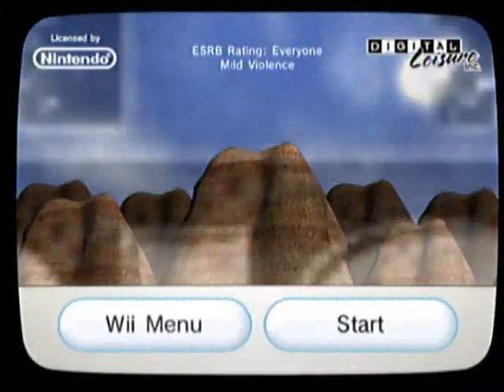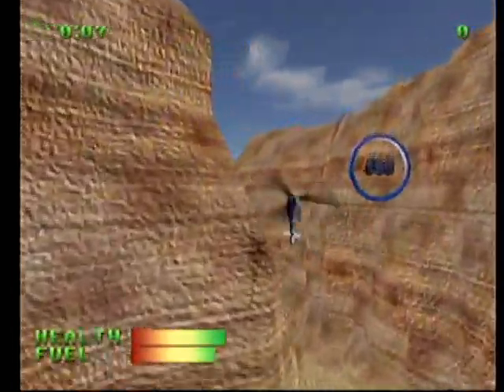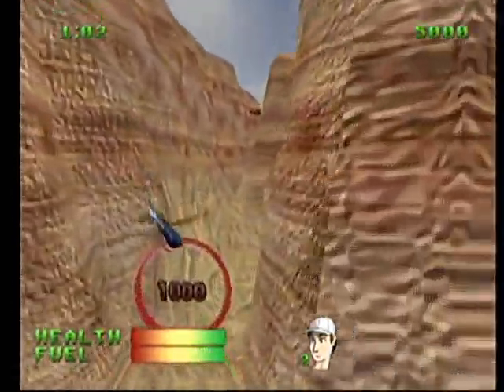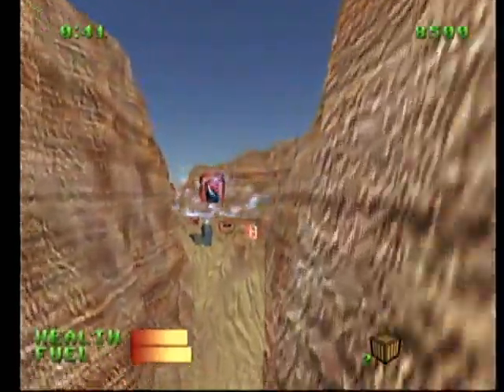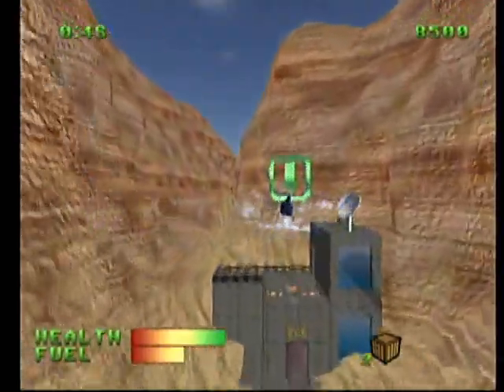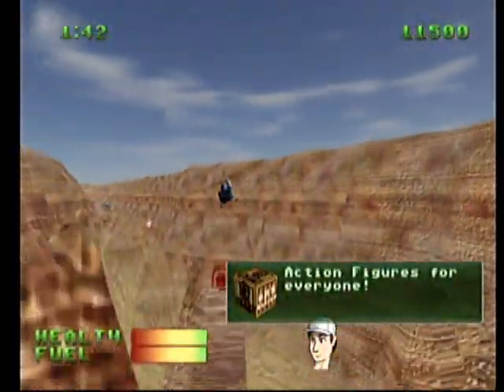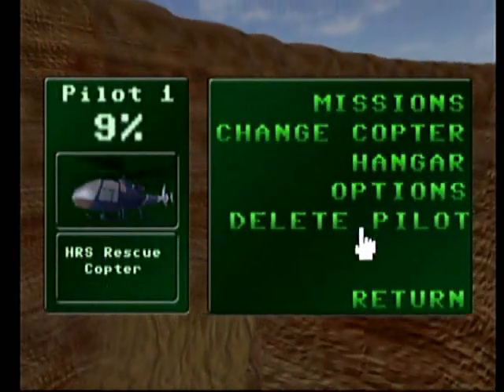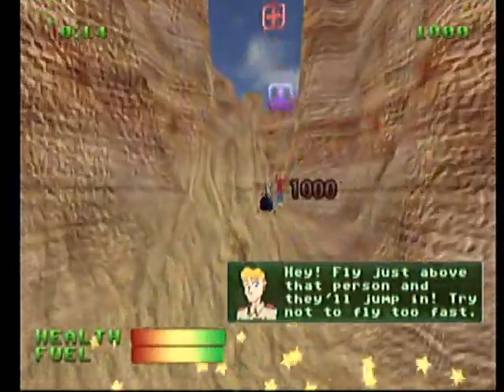Copter Crisis Review (Wiiware)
Link and Wolf fly to the skies to review Copter Crisis for wiiware!!